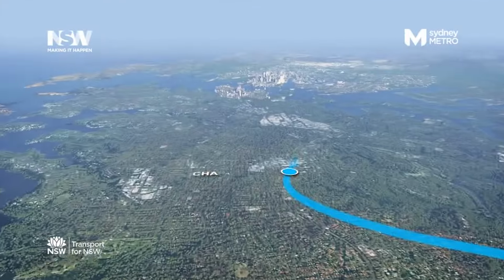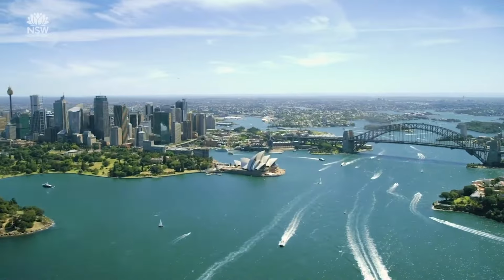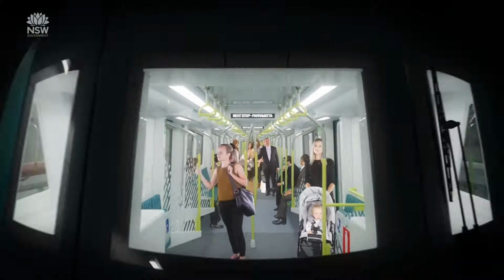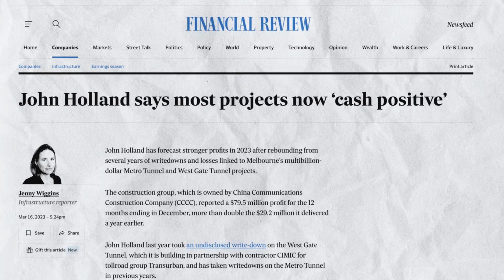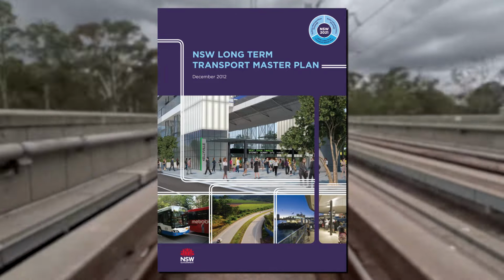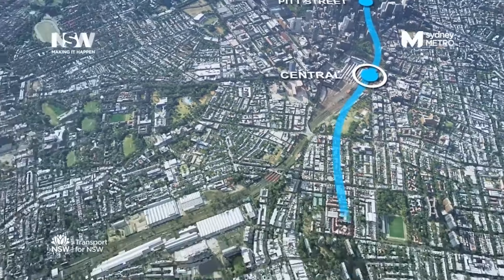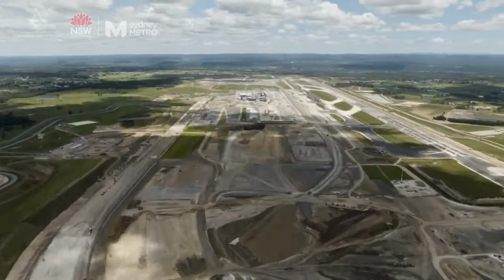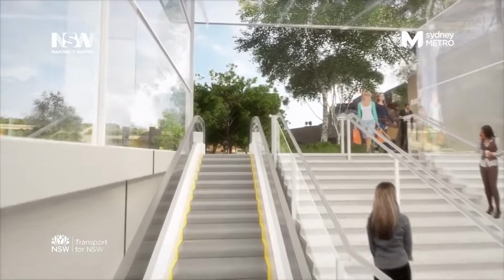Will Sydney Metro Revolutionise Transport in Australia's Biggest City? | The Sydney Metro Explained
The Sydney Metro will open its new line the Metro City and Southwest Line on August 4 and The Western Sydney Airport line to be completed over the next two to three years.  It’s a project that has brought tens of thousands of jobs to the city. A new station will be opening in the city, Gadigal with a new unique interior design including the famous ‘Footprints at Gadigal Nura’ installation at Waterloo Station – celebrating Sydney’s heritage. The North West Transit line was completed in 2019 and has already helped improve the connectivity and economy of northwest Sydney.

This is a project that will revolutionise Sydney, helping it cement itself as Australia’s global city. It’s a project that has taken decades to get off the ground – and something envisioned since the early 2000s, after the Sydney Olympics. This will help establish Parramatta as Sydney’s second CBD – and create a gateway to Western Sydney, Australia’s third largest economy.

I'm Mel Pikos and today, we're talking tactics.

00:00 Introduction
01:17 What Is The Sydney Metro?
04:24 A History of the Project
06:36 How Will It Benefit Sydney?
07:57 Will It Be Worth It?
09:21 What Do You Think?

Talking Tactics delivers an informed and progressive look into new world Business, Finance, Politics, Infrastructure, Defence, Technology and Current Events.

Talking Tactics is presented by Mel Pikos, Managing Director of TACTIC.

TACTIC is an end to end solution for all your commercial office space needs including Workplace Strategy | Leasing Advisory | Workplace Design | Furniture Advisory | Fitout Construction.

Talking Tactics with Mel Pikos on Facebook
Tactic Spaces on Facebook
@mel_pikos on Twitter
@melppikos on Instagram
@melpikos on TikTok